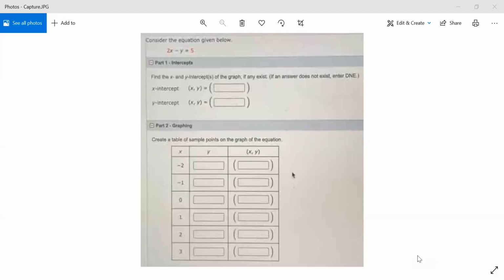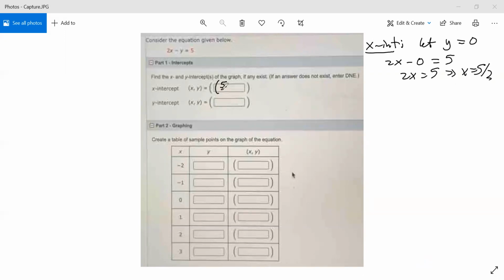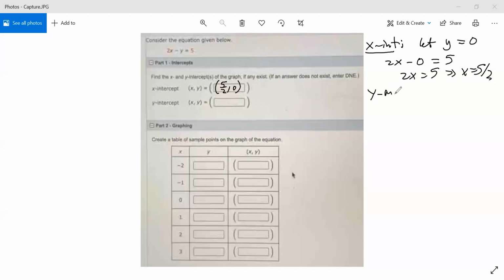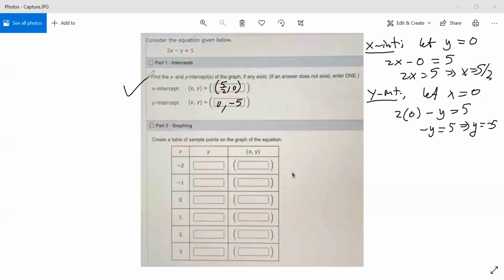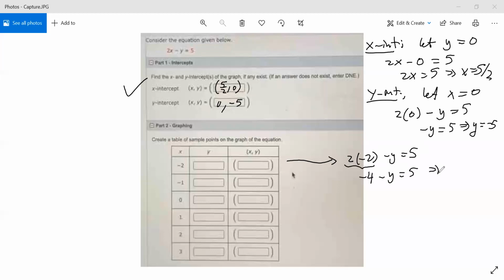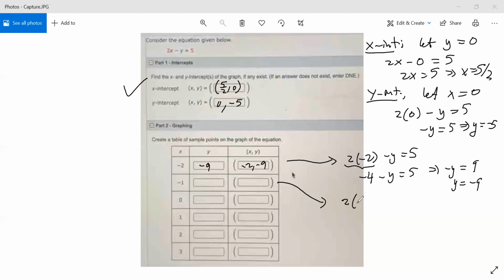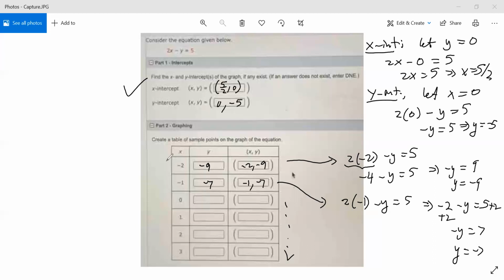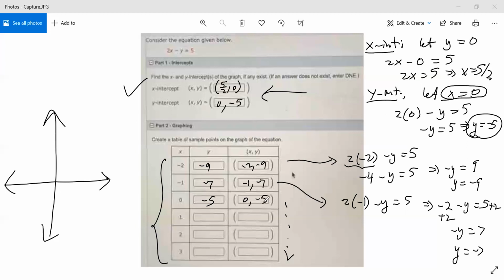Graphing linear equations